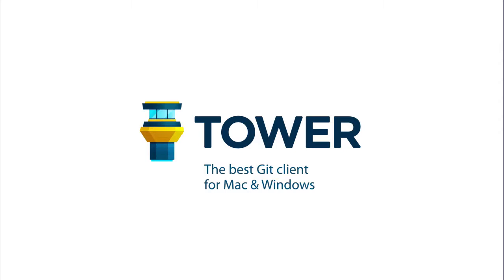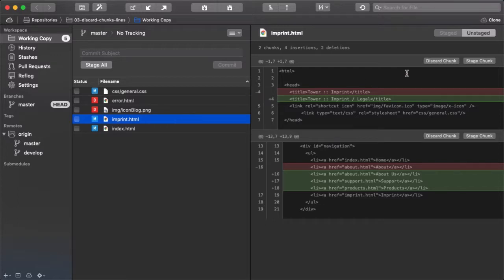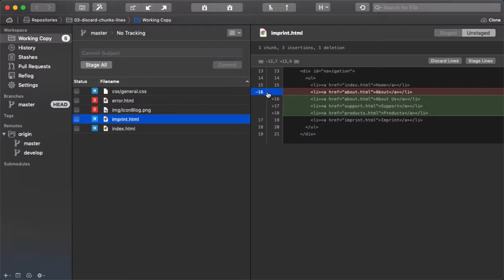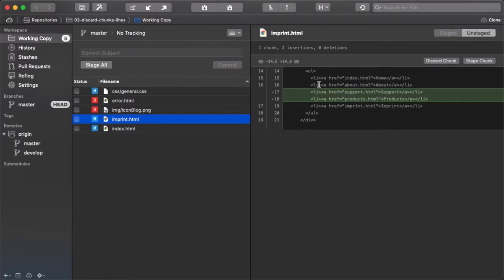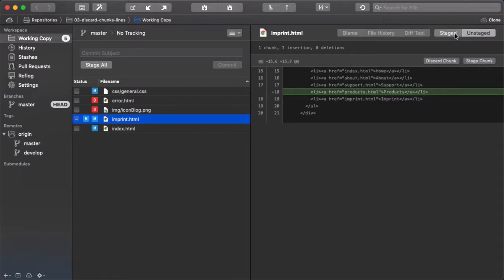Surviving with Git #3: Discarding Chunks / Lines in a File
This lesson is part of our free, online 17-video course on Surviving with Git. Download Tower - our powerful Git client for Mac and Windows - for free and follow along

In this episode, we will learn how to undo only certain changes in a file - down to the level of chunks and even individual lines of code!

In a previous video of this series, we’ve already demonstrated how to restore a modified file. In this video, however, we’ll get a lot more granular: you will learn how to undo only certain parts and even lines in a modified file!

So, let's say that we're not happy with _all_ of the changes we've made in imprint.html. You can simply choose to discard either a whole chunk of changes - or even just specific lines of code. Of course, this is not limited to discarding changes - you can also add them to the staging area in this way. That is a very powerful way to deal with your changes, and ultimately to create really precise commits.